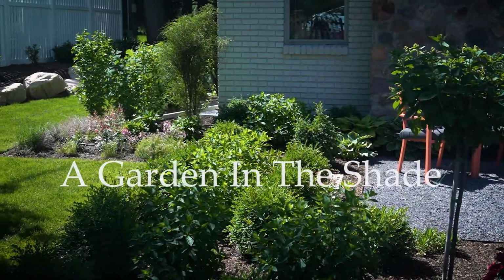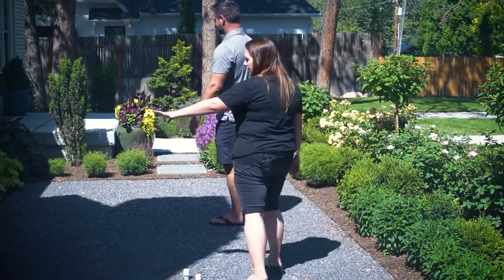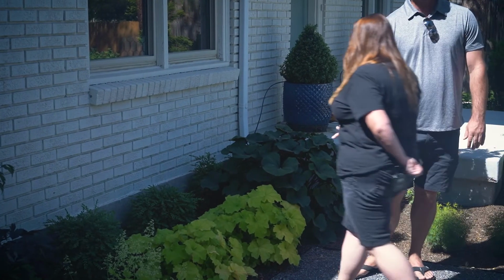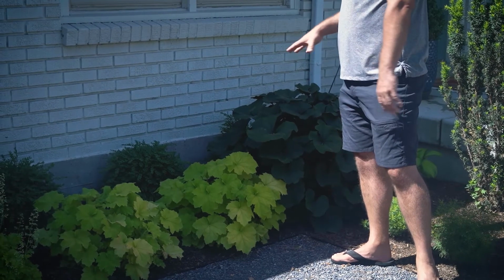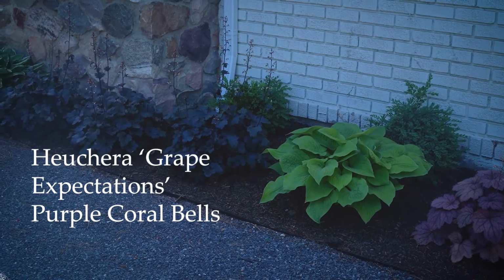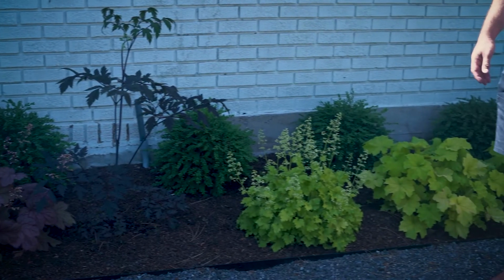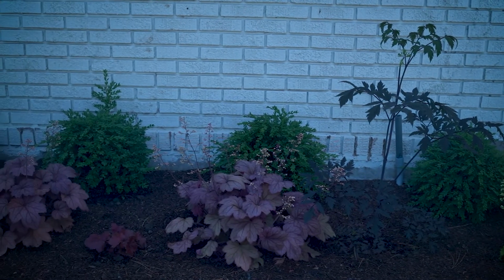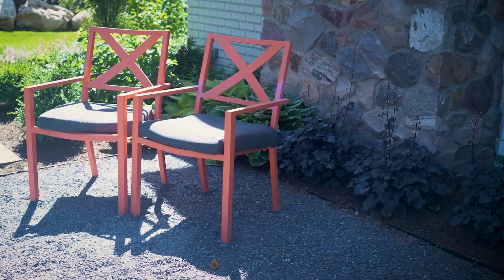Beautiful Utah Landscaping Tips Part 3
This is part 3 of a 6 part series featuring a beautifully landscaped yard in Utah. In this video, Cameron Allcott from Progressive Plants explains his thought process behind this spectacular design. If you haven't already, please watch the whole series beginning with part 1.